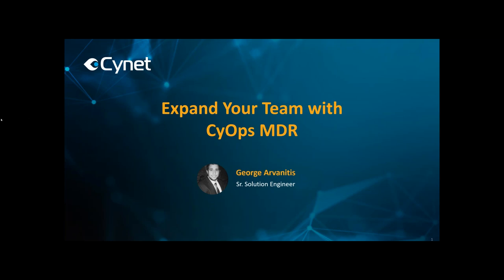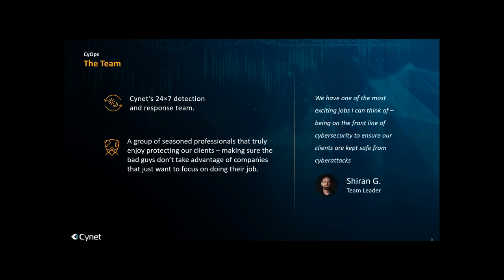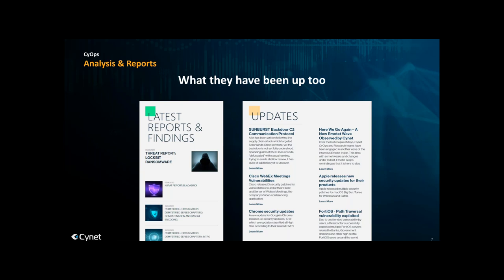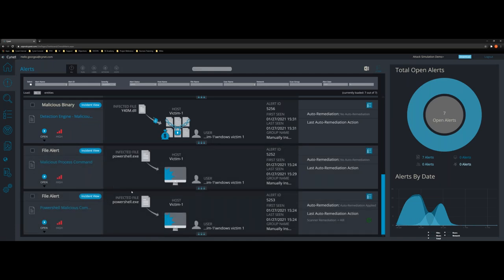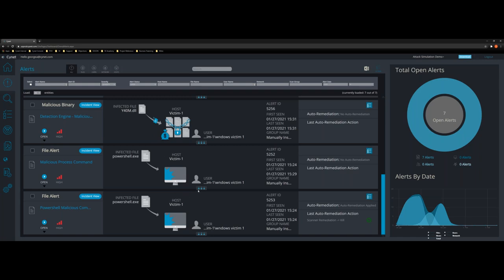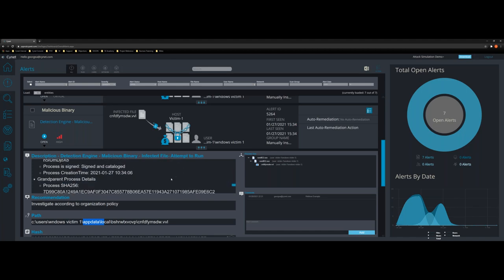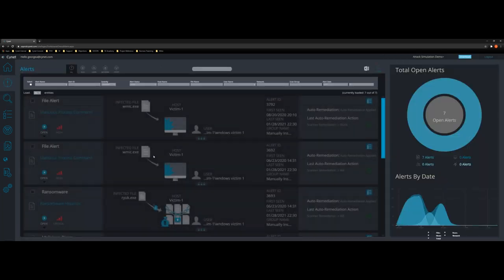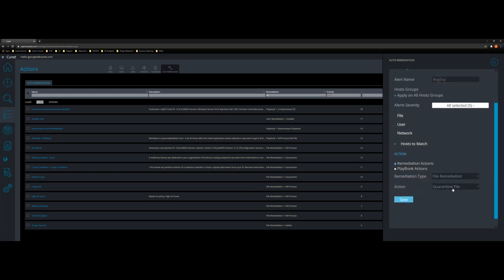How Cynet’s Free 24/7 MDR Service Helps with The Most Difficult Everyday Cybersecurity Challenges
Are you struggling to keep up with the myriad activities required to protect your organizations from cyber threats. Cynet’s Managed Detection and Response (MDR) service, CyOps, is provided to all Cynet clients at no additional cost. CyOps extends your team with world-class cybersecurity experts that are available 24x7 to help with your most challenging and complex cybersecurity needs.

Join George Arvanitis, Sr. Solution Engineer at Cynet to learn about:
• The broad array of services provided by Cynet’s CyOps team
• How you can leverage CyOps expertise directly from the Cynet platform
• Real-life examples of how CyOps has assisted Cynet clients